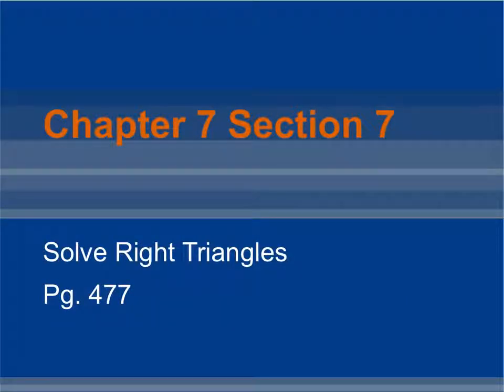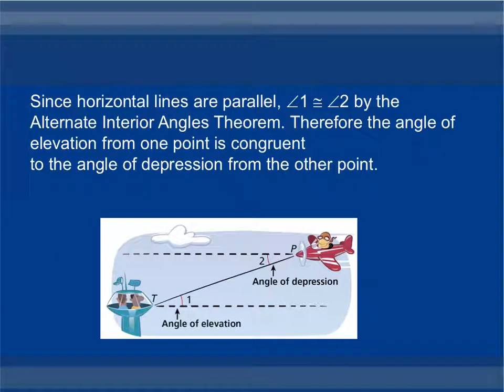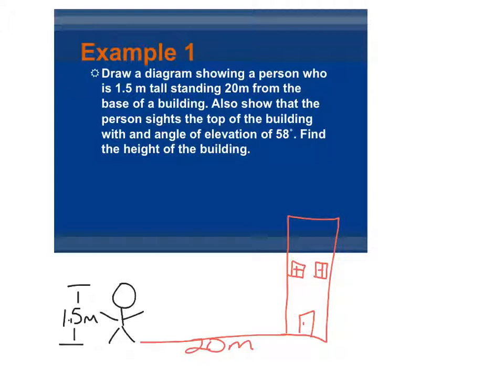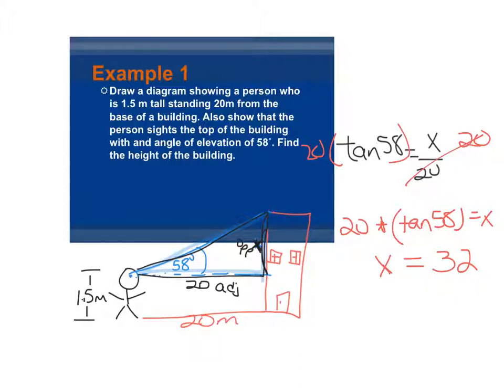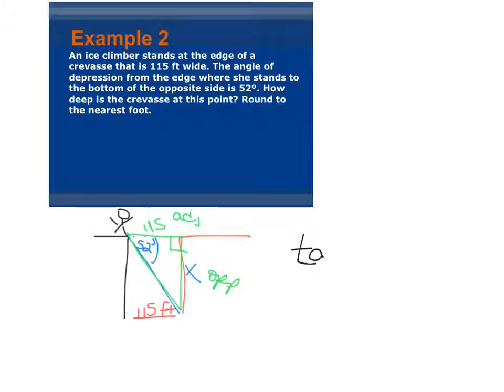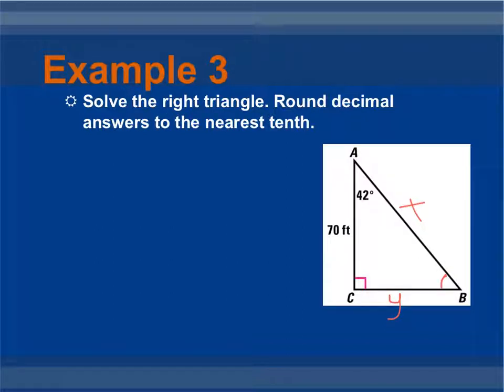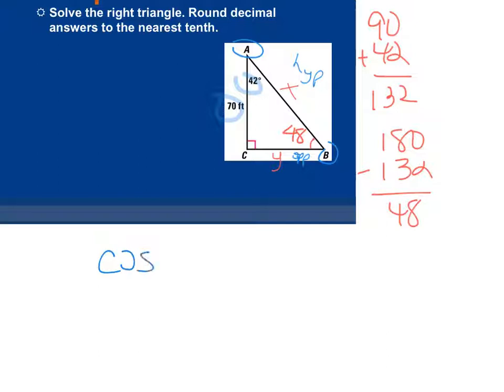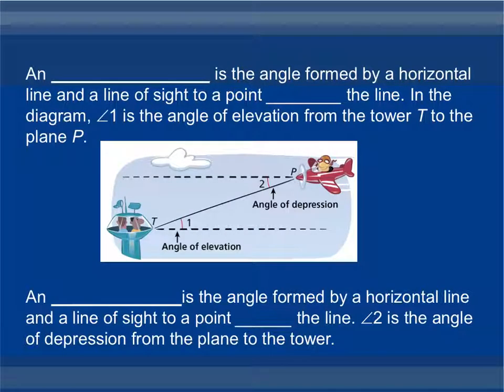2.12.18 Geometry Honors Lesson 7-7 Solve right triangles